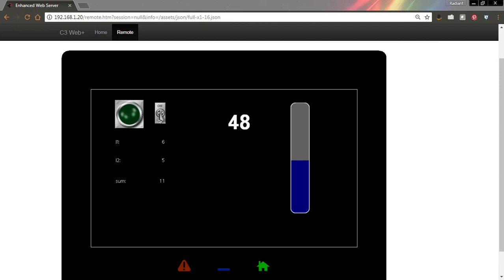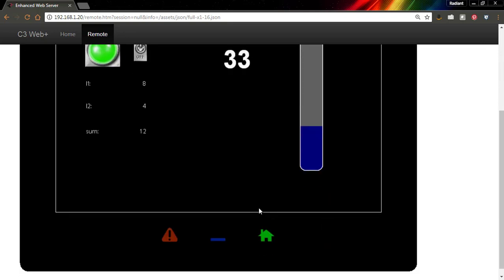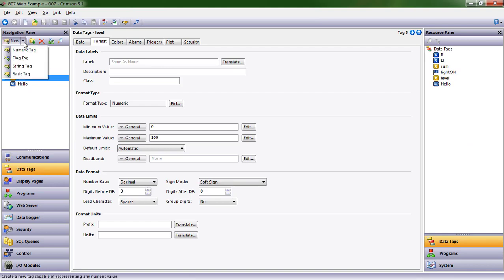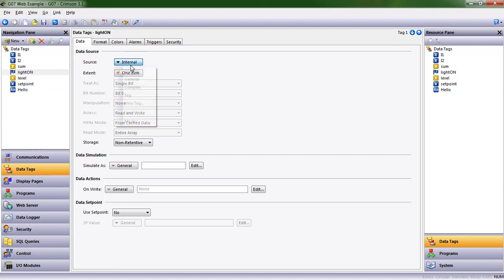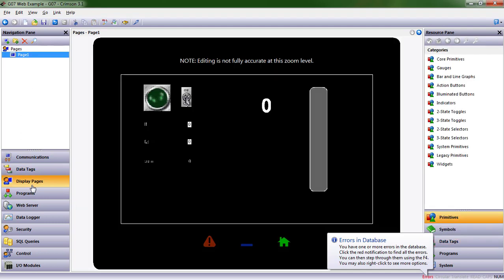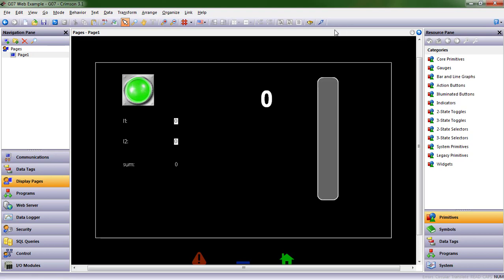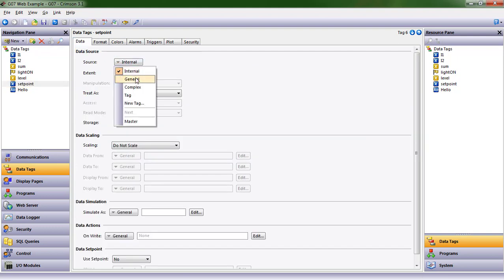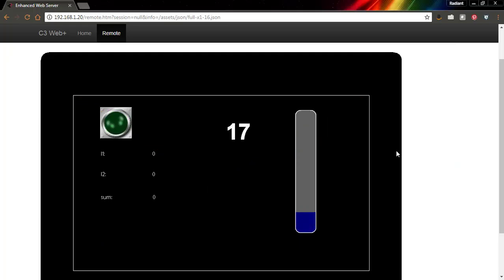Crimson 3.1 Training - How to make symbols change based on a tag value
In this video, you will learn how to make symbols change based upon their tag value.